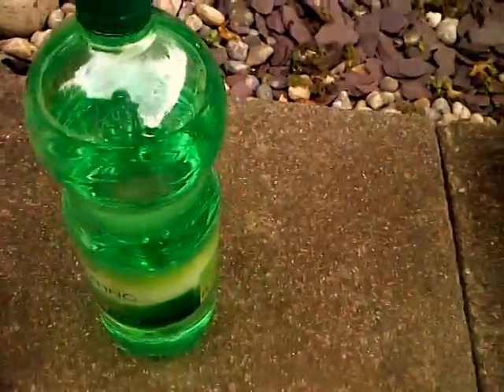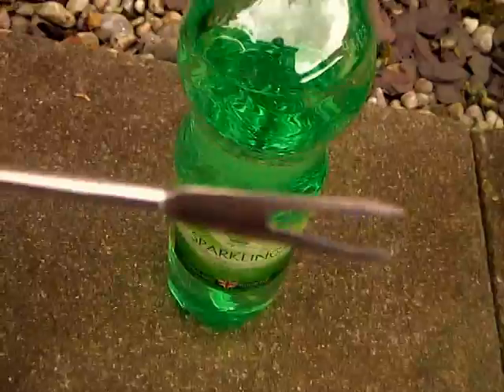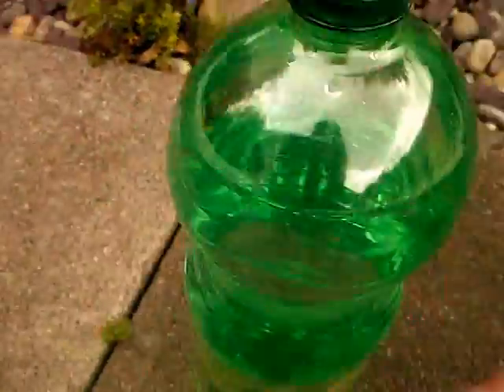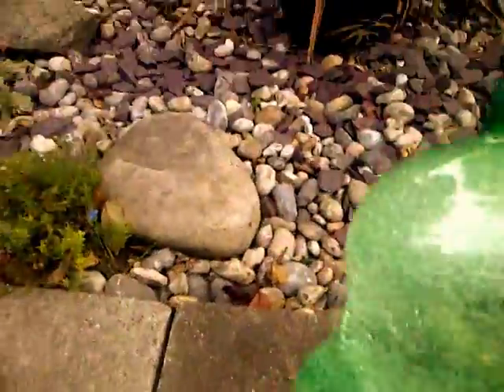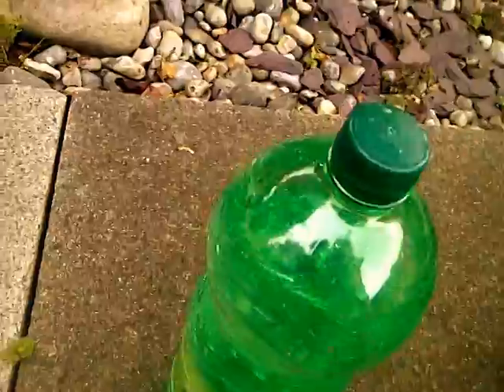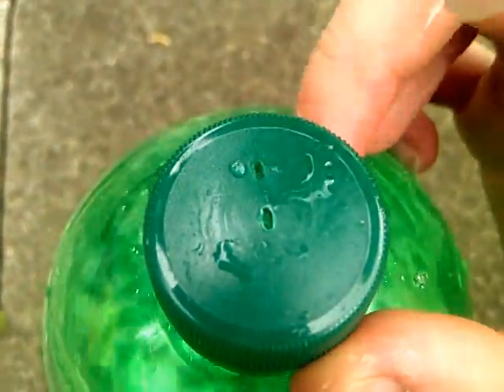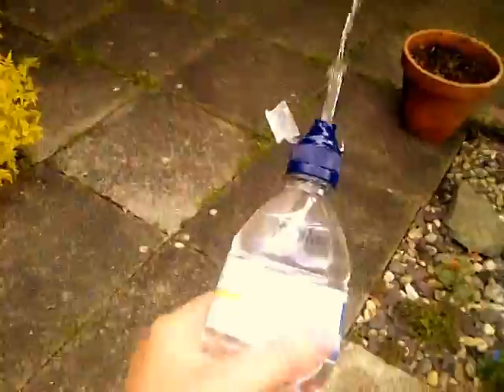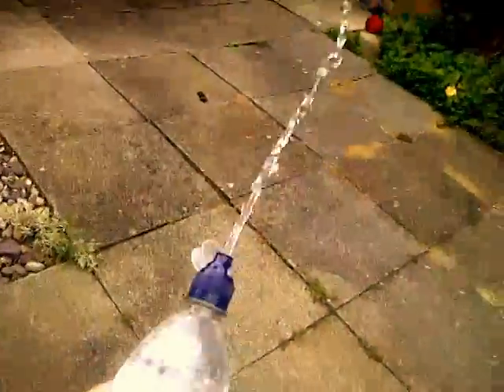DIY watergun out of sparkling water or normal water!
Simple way to have a water fight in this hot weather WITHOUT the water guns! YAY